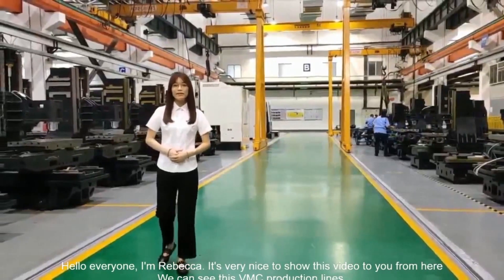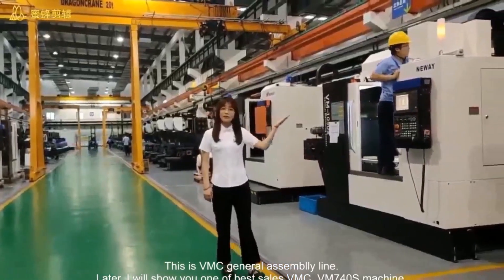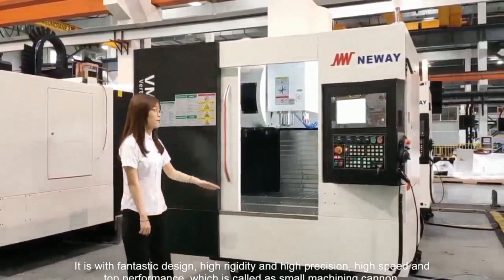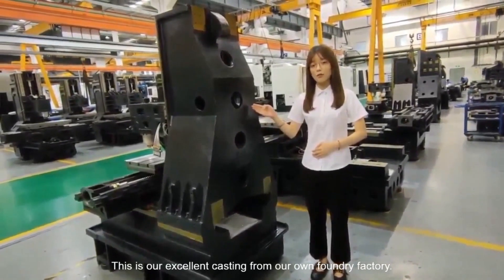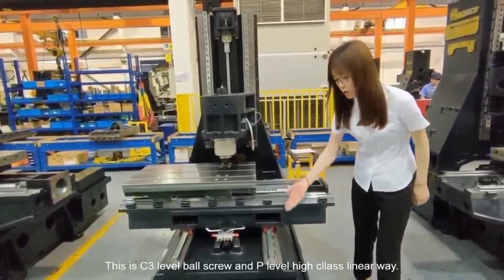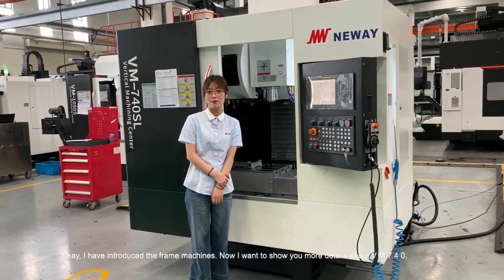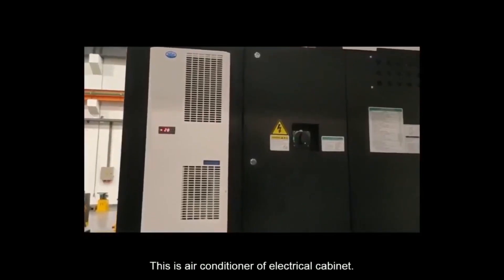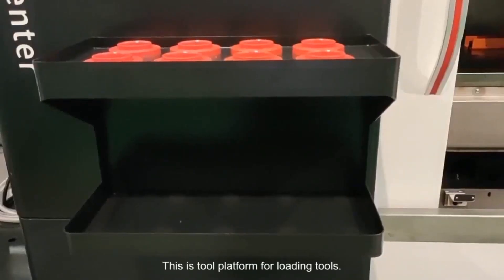Vertical machining center - VM740S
This video is for our vertical machining center VM740S. VM740S is our best sales and smallest VMC. The standard features are with arm type ATC, 10,000rpm spindle, 40m/min travel speed and so on. For more details, welcome to check this video.